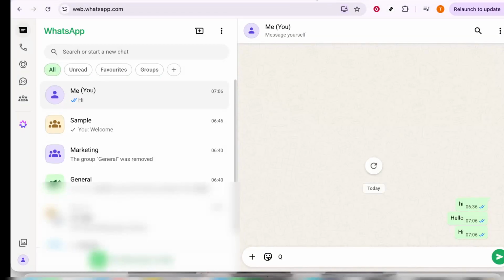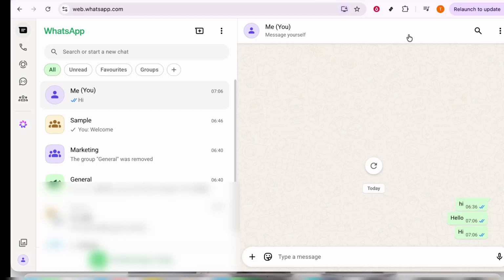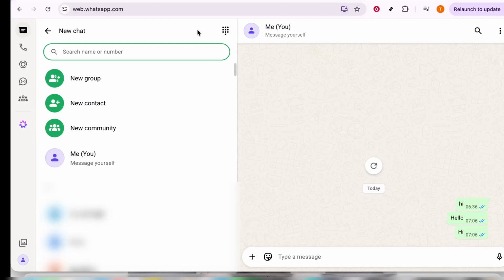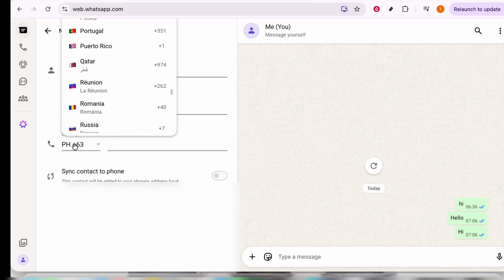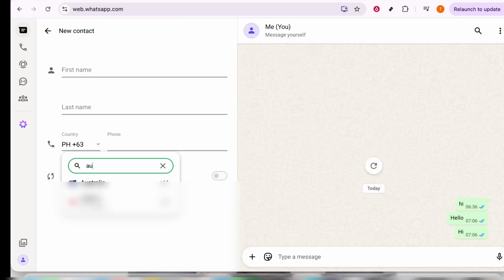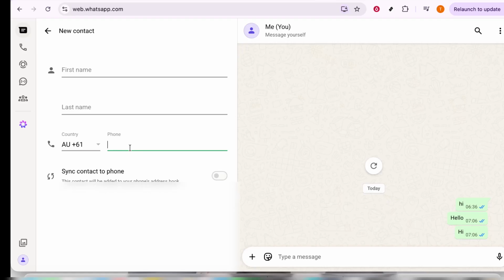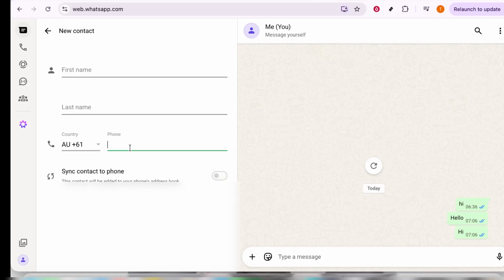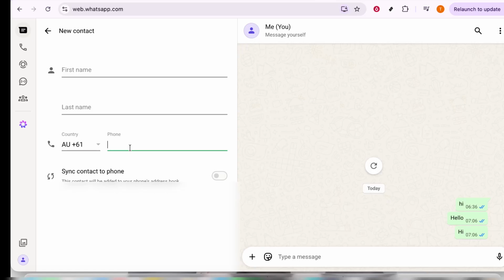How to Add a New Contact from WhatsApp Web | Quick Guide 2026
In today’s video, I show you how to add a new contact from WhatsApp Web.